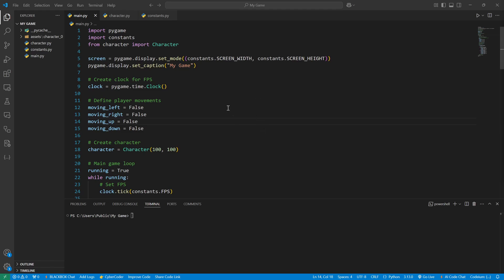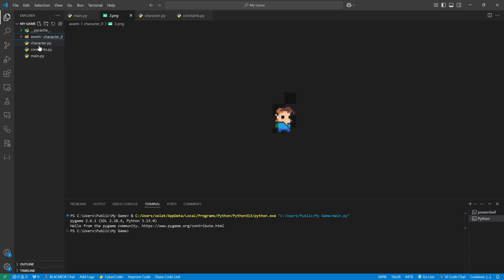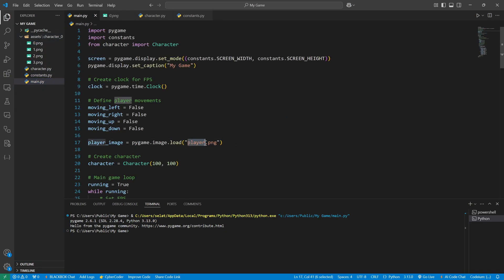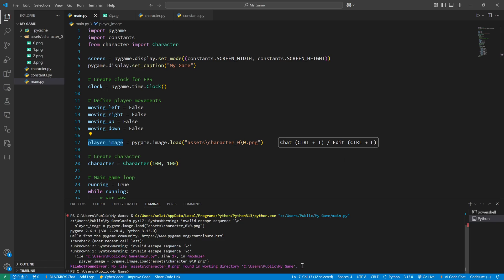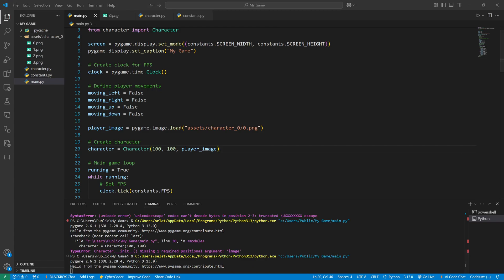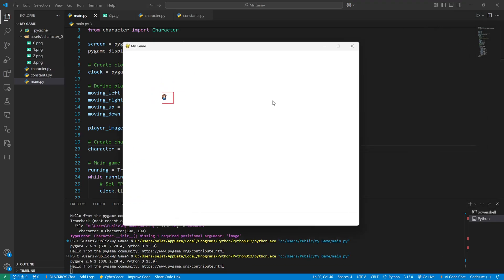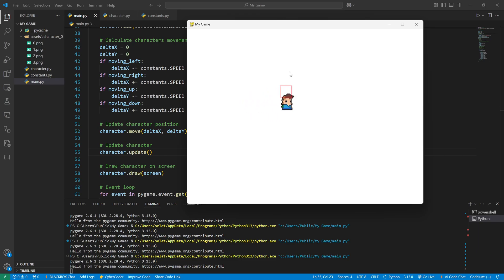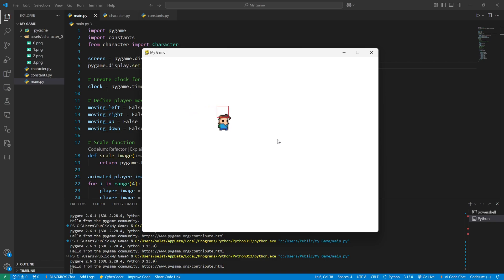PyGame - Dungeon Crawler Game with Python and Pygame – Part 2: Adding Character Art and Animations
Welcome to Part 2 of the Dungeon Crawler game tutorial series! 🎮
In this video, we take our game to the next level by adding character art and a standing animation to make the game more visually engaging. You’ll learn how to:

Add custom character sprites to your game.
Implement a standing animation using Pygame’s image loading and blitting functions.
Update the game loop to handle animations efficiently.
By the end of this video, your game will have a visually dynamic character that brings it to life!

Chapters:

0:00 Adding Character Image to the Game
7:15 Flipping the Character
10:28 Setting Up the Standing Animation